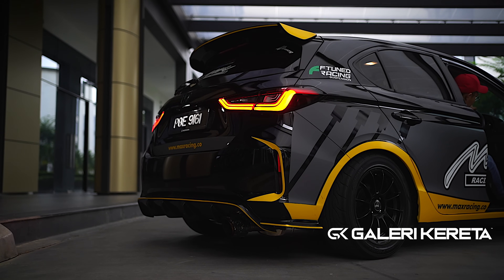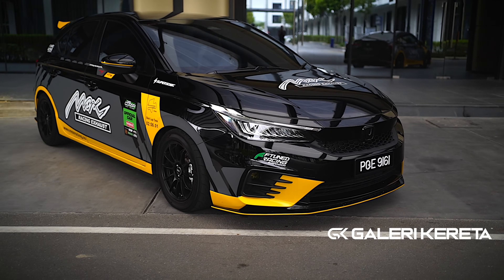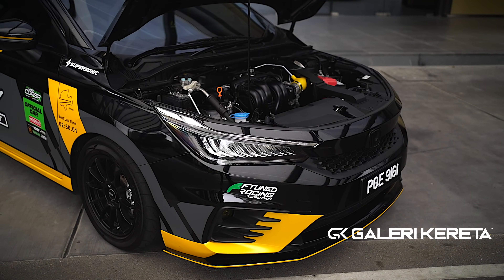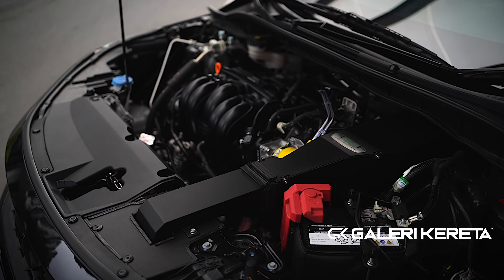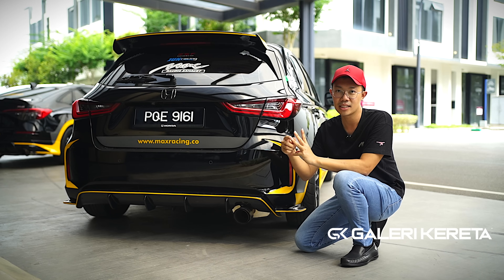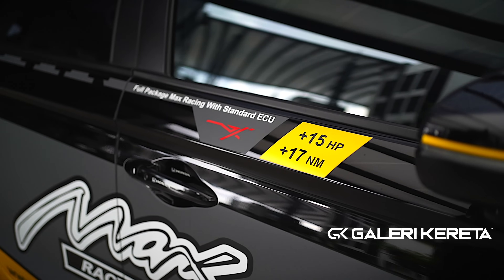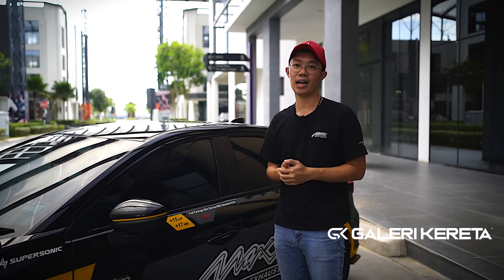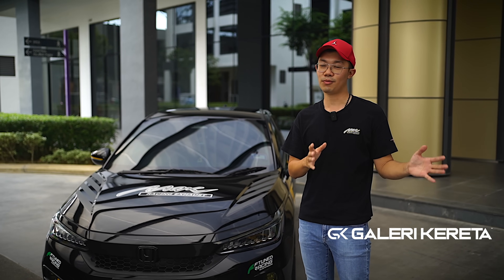City Hatchback | Exhaust & Intake Setup by Max Racing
Honda City Hatchback | Exhaust & Intake Setup by Max Racing.

Welcome to Galeri Kereta TV!!! We upload rare, original, awesome and special short videos of Car and Motorcycle.

Our Channel is the best place to see all custom rare car around the world.

In most of our HD 1080p 60fps videos, we take a look at the exterior design and interior arrangements of the vehicle, so you can receive a general idea and appreciation of a certain brand or model.

Your comments and input is highly appreciated.

All the video using Sony A7 III.